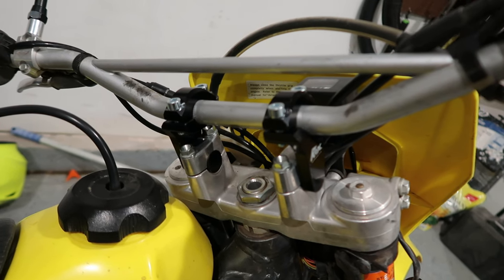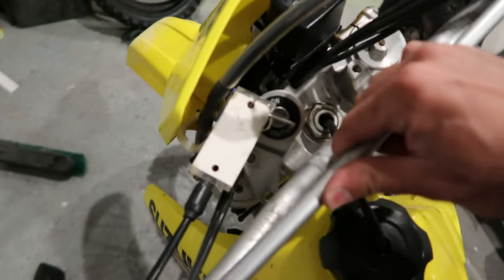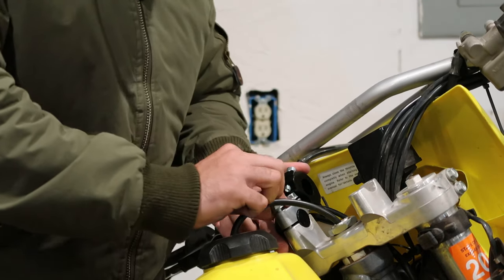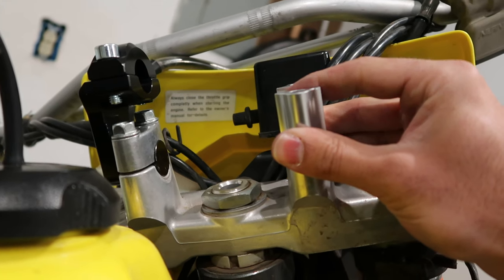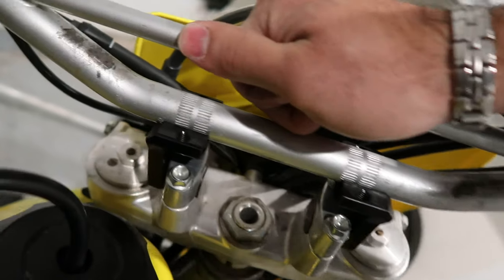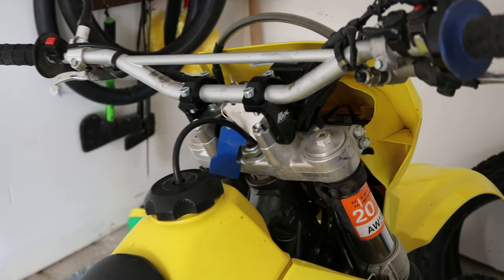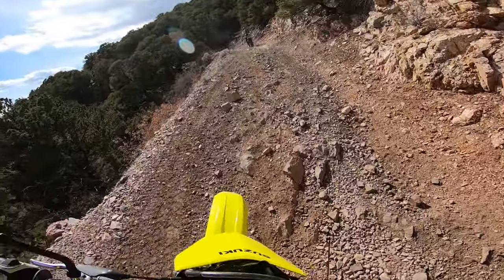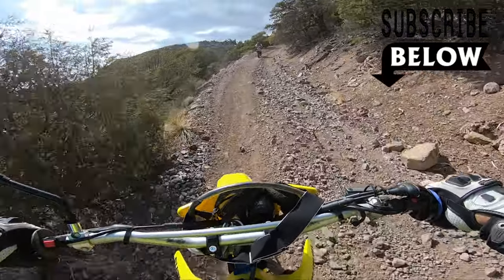Rox Handlebar Risers on a DRZ400 | handlebar riser installation and review